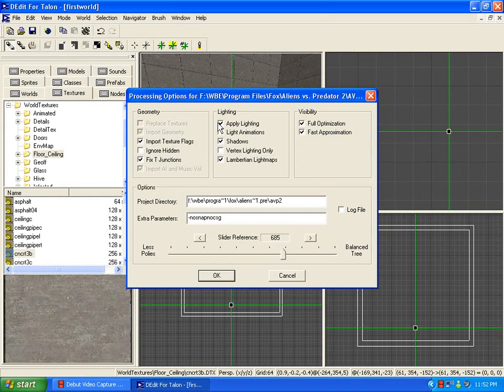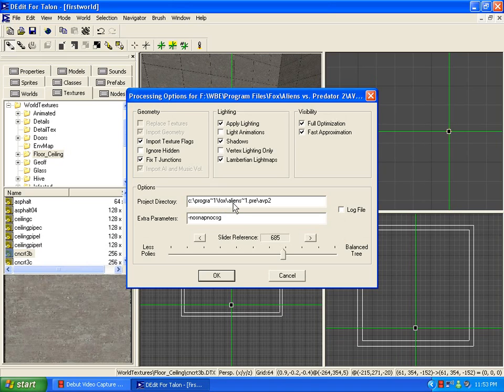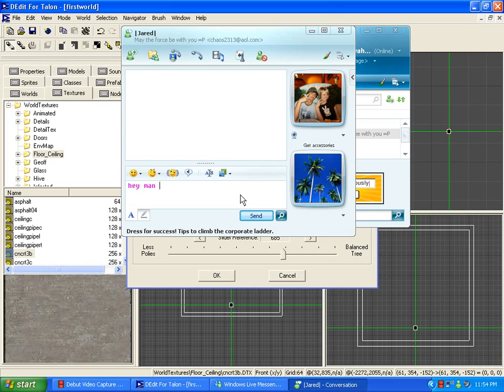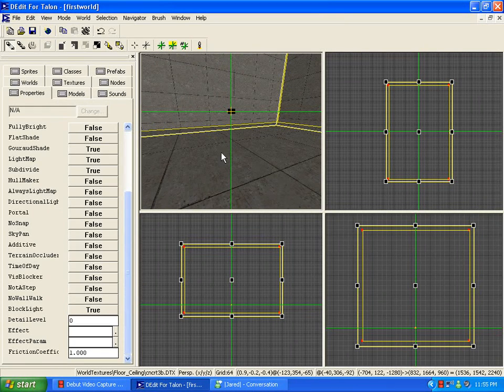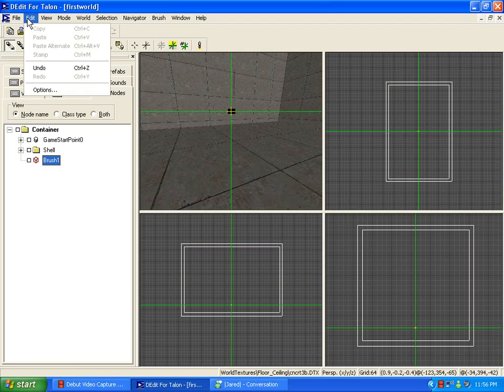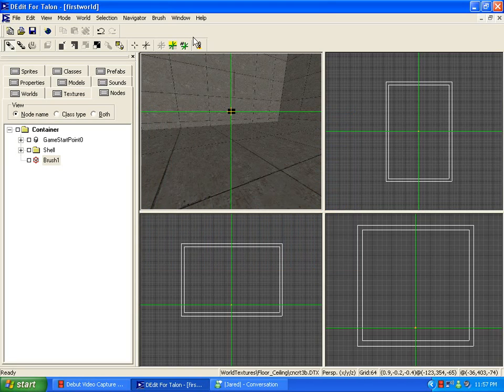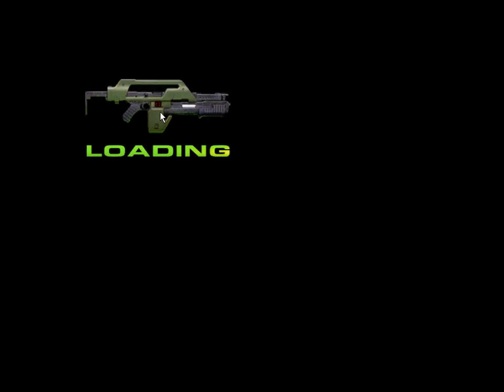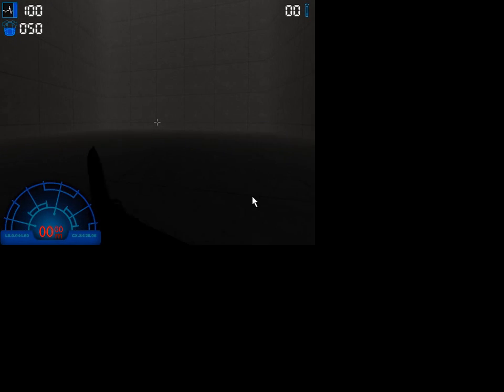How to make your first world in DEdit for Avp2 Part 2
*READ FIRST*

This is part 2 of my tutorial for setting up your world in the AVP2 tool DEdit.

*PARAMETERS*

Run Parameters:

Executable(though I prefer you actually browse for it):

C:\Program Files\Fox\Aliens vs. Predator 2\lithtech.exe

Working Directory:

C:\Program Files\Fox\Aliens vs. Predator 2\

Program Arguments:

-rez AVP2 +runworld %WorldName%

Processing Options

Project Directory:

c:\progra~1\fox\aliens~1.pre\avp2

Extra Parameters:

-nosnapnocsg

again I'll awnser any SMART questions, and if your clueless I'll throw you a bone.